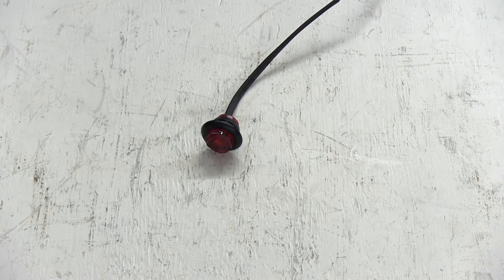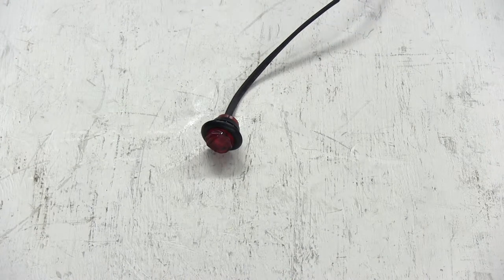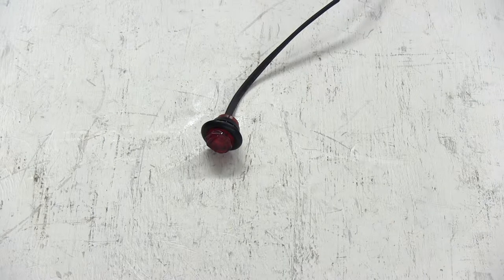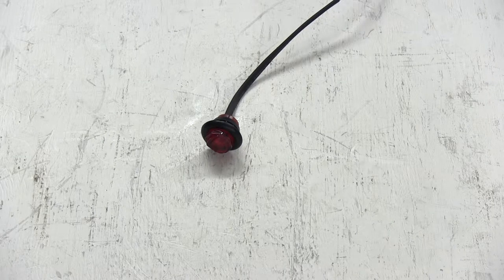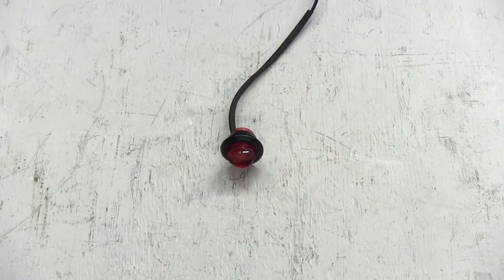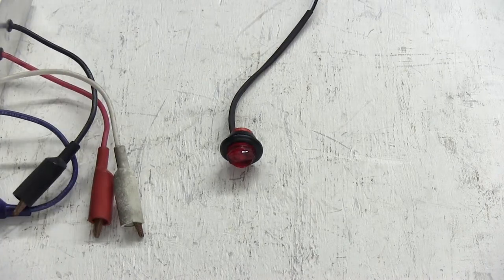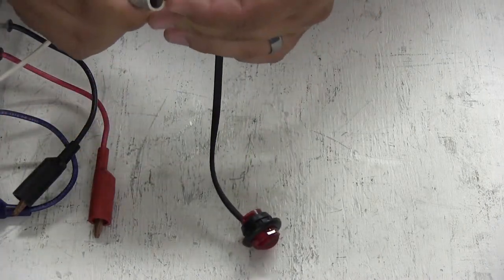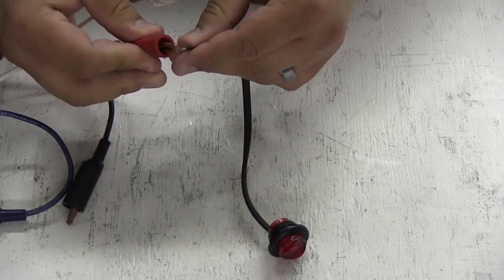etrailer | Uni-Lite LED Clearance and Side Marker Light w Grommet Spec Review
Today we are going to take a look at Optronics sealed uni-lite mini LED side marker, part number MCL11RKB. Both the lens and the housing are sealed and waterproofed. Inside are two red LEDs that consume 0.030 amps at 12 volts. Optronics covers these LEDs with a lifetime warranty. The light is a two wire system, meaning you will have two wires coming off of the back, white for ground and black for power. Next we are going to hook it up to a power supply so you can see how it looks. We will connect the white to ground and black to power. Next we will turn off the overhead lights so you can see how bright the light is. And that does it for Optronics sealed uni-lite mini LED side marker, part number MCL11RKB.